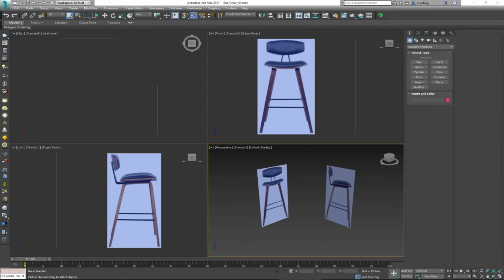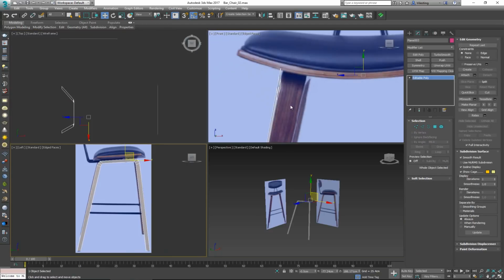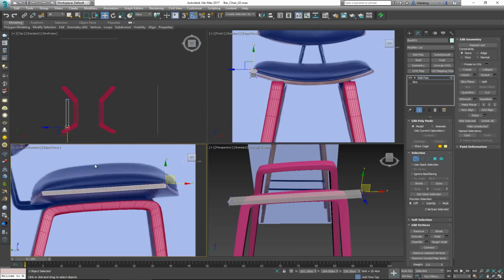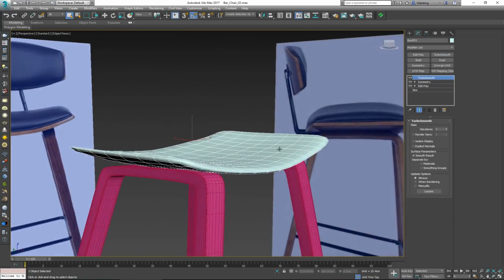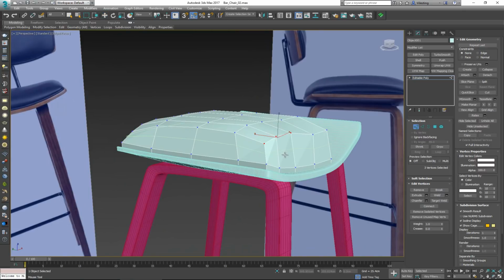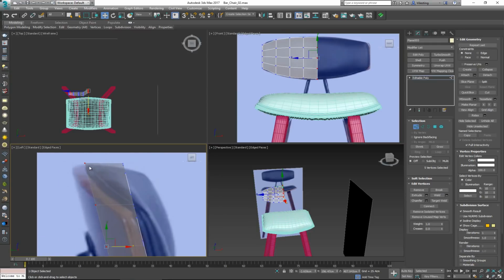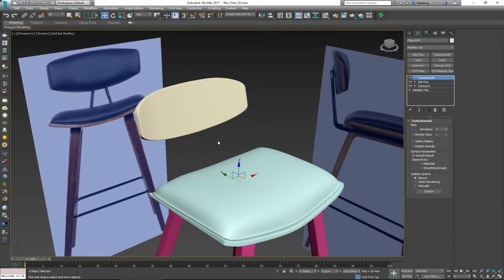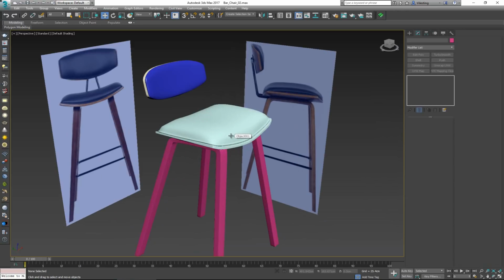Modeling a Bar Chair in 3ds Max Part1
Here we will see how to model a Bar chair in 3ds max while following a reference image that has perspective distortion. This is the first part of a 2 part video so once you are finished check the 2nd part as well.